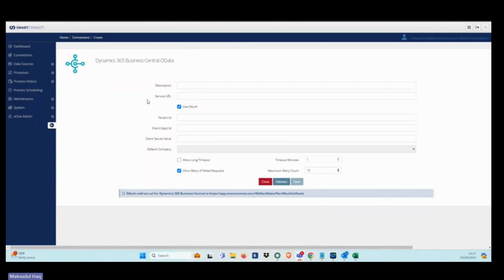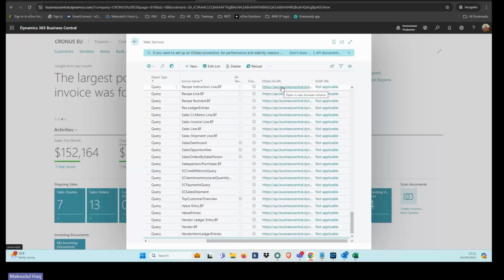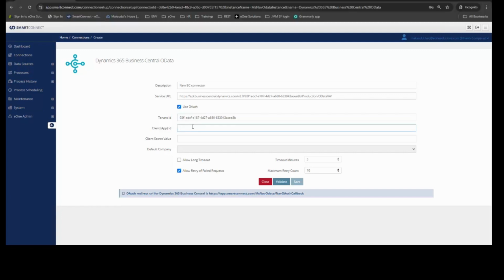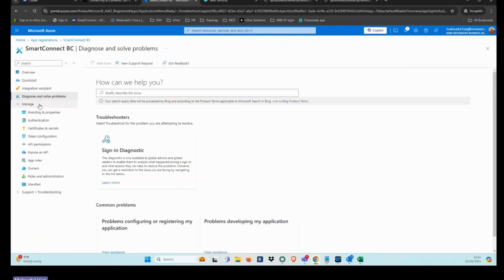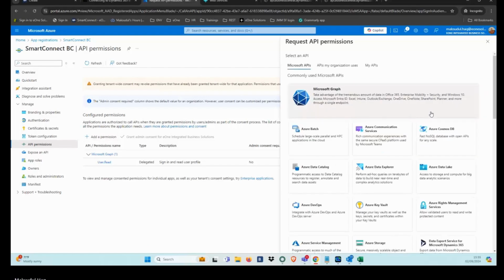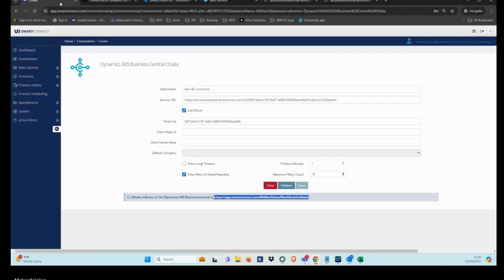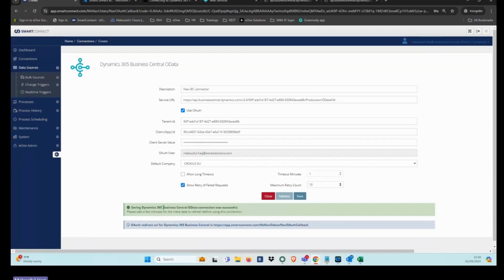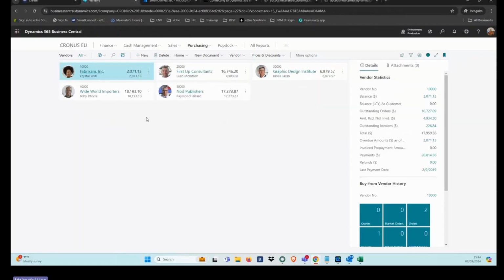How to Connect SmartConnect to Dynamics 365 Business Central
Connecting SmartConnect to Dynamics 365 Business Central can be highly beneficial for organizations looking to improve their data integration and automation processes. This integration enhances efficiency, reduces manual work, automates business processes, and improves data accuracy. Watch this video for the full tutorial on how to connect SmartConnect to Dynamics 365 Business Central.